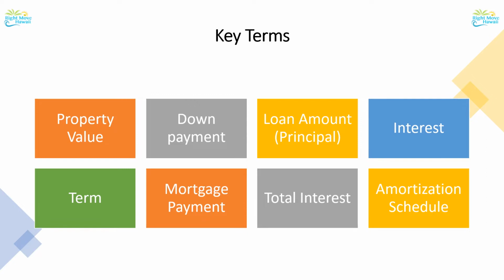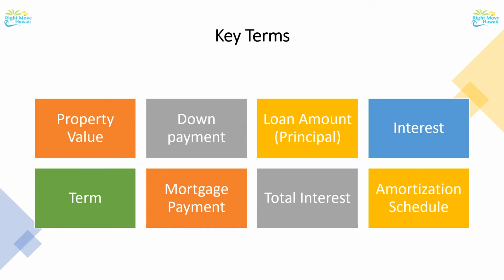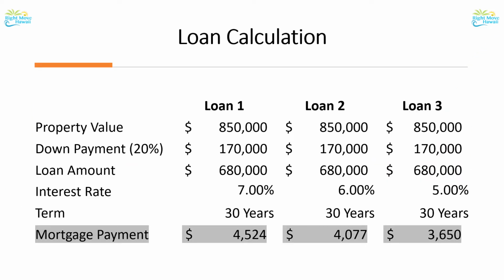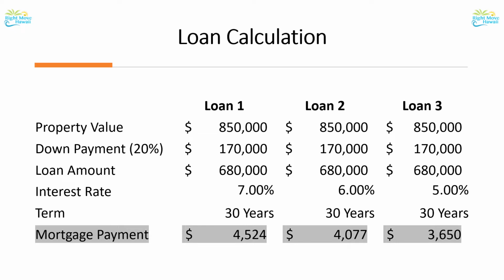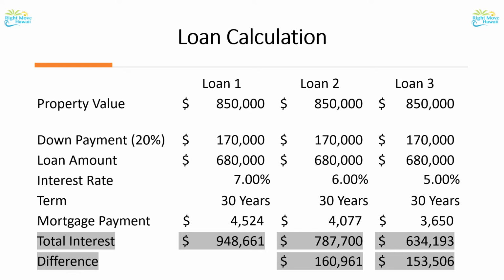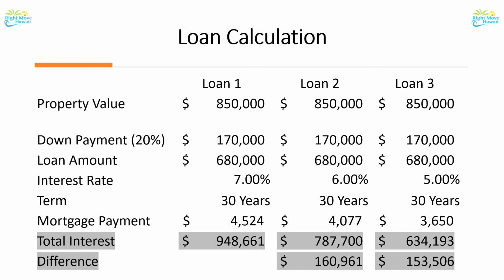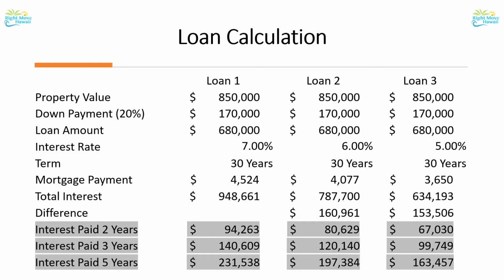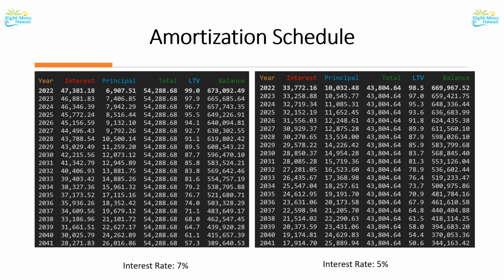Mortgage Calculation Comparison for Multiple Loan Amounts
This video shows comparison of mortgage loans based on different interest rates.